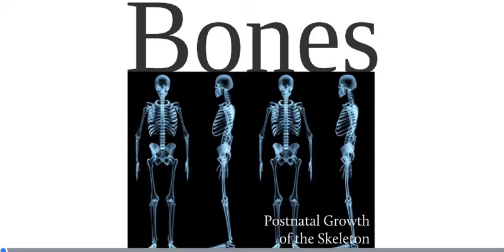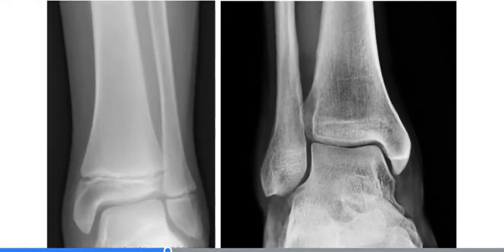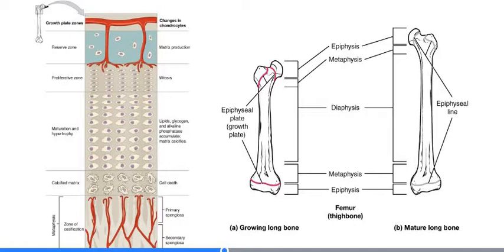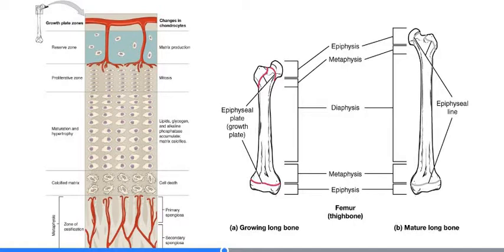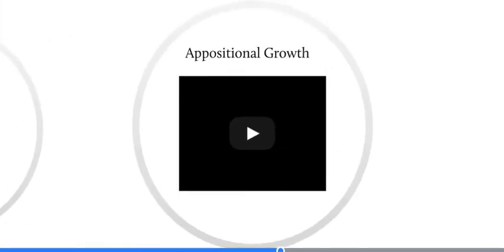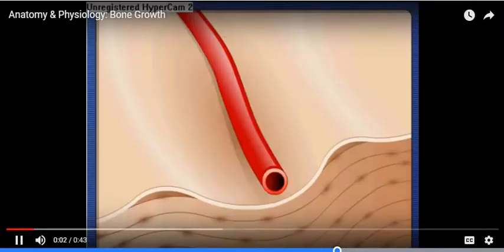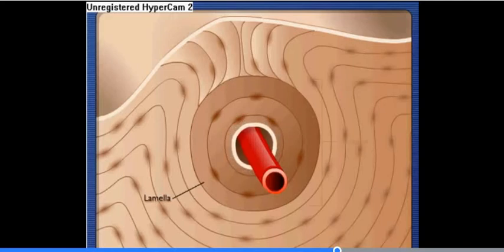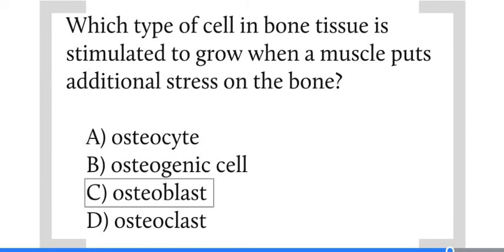The Skeletal System - Postnatal Growth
Online lecture material to correspond to Chapter 6: Bone Tissue and the Skeletal System from OpenStax Anatomy & Physiology textbook for Dr. Poe's A&P1 class.